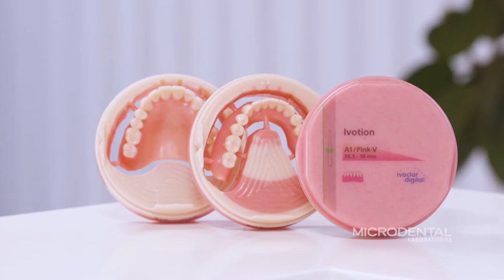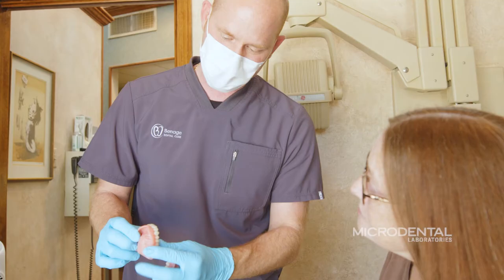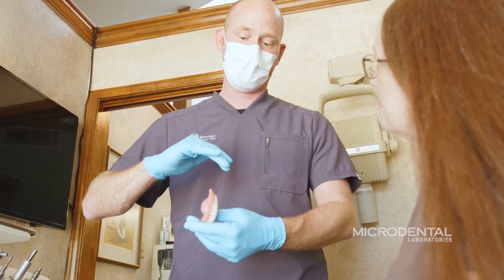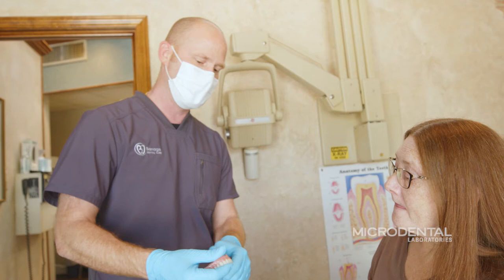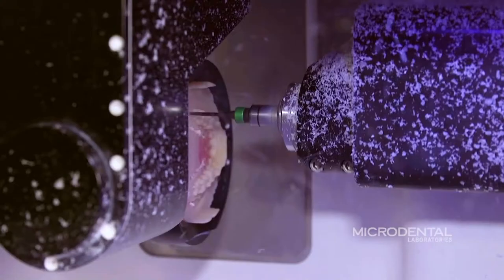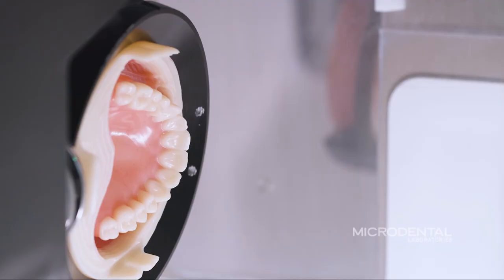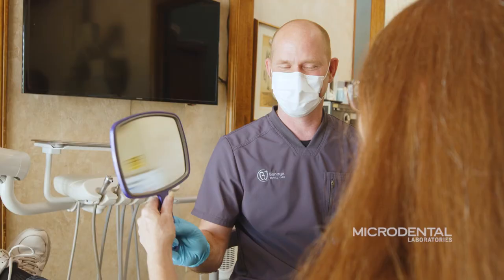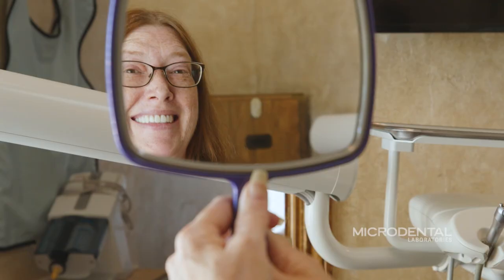Digitally Intelligent - MicroDental Ivotion Dentures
MicroDental Ivotion Dentures combines your commitment for the well-being of your patients with digital intelligence. Designed and milled with digital accuracy; Ivotion Dentures are superior in all aspects of fit, form, and occlusion. Featuring Dr. Benage - Benage Dental Care, Cleburne, TX.
ADVANTAGES & BENEFITS
Fewer appointments and chair time
Enhanced strength and fit
Better retention and fewer sore spots
Less post insertion adjustments
Digital design and milling accuracy
Digital record for a quick duplicate set